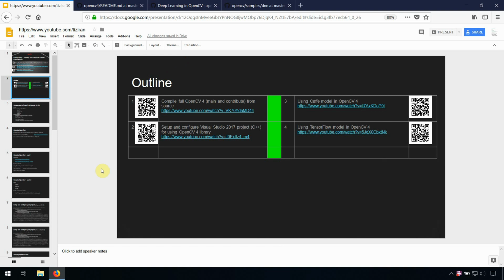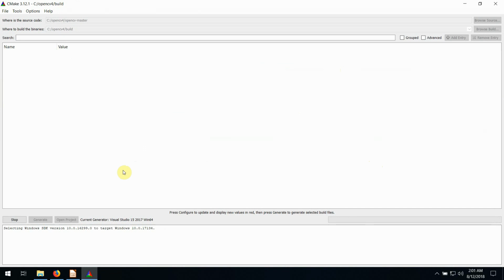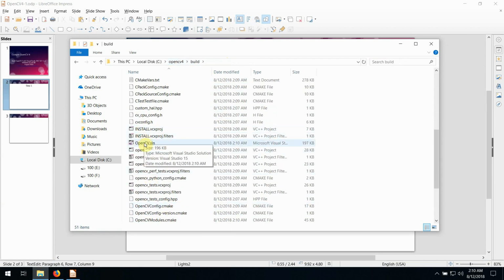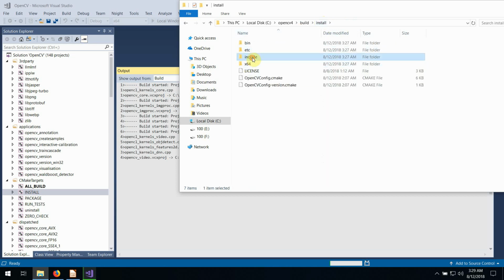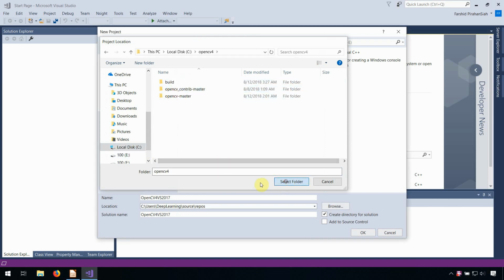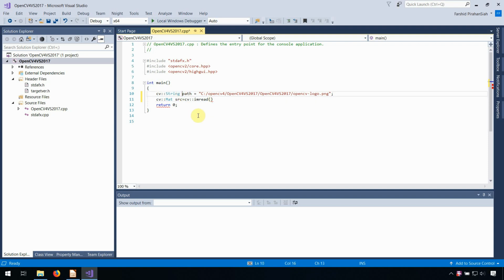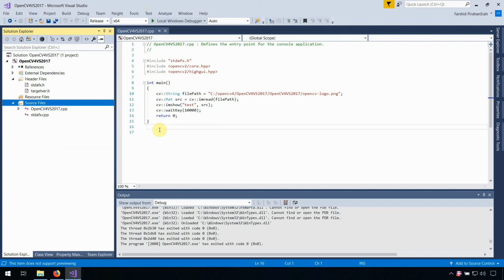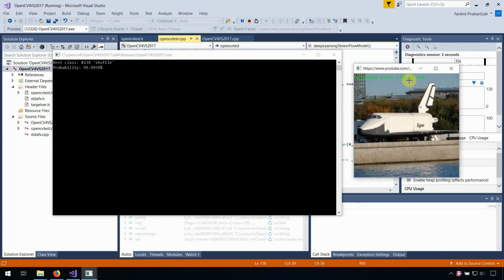0- Using Deep Learning for Computer Vision Applications, TensorFlow, Caffe, OpenCV 4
You need Cmake & Visual studio 2017 & Windows 10 @64 bit@
Create build folder
Using Cmake to generate visual studio project
Use the path of …    \opencv_contrib-master\modules
Open “OpenCV.sln” project
Build
Debug
Release
Install
Set the environment variable
    Add “C:\opencv4\build\install\x64\vc15\bin” to windows path

Setup visual studio project to use OpenCV 4 @you only need install folder inside the build folder of compiled OpenCV 4@
For the debug mode @64 bit@
    Add the include folder of OpenCV 4 to include path of your visual studio project
C:\opencv4\build\install\include
    Add the lib folder of OpenCV 4 to lib path of your visual studio project
C:\opencv4\build\install\x64\vc15\lib
Put list of lib files for the debug mode @64 bit@ @linker-@input-@additional dependencies@

For the released mode @64 bit@
C:\opencv4\build\install\include
C:\opencv4\build\install\x64\vc15\lib
Put list of lib files for the released mode @64 bit@ @linker-@input-@additional dependencies@